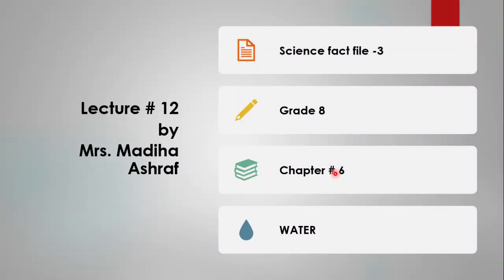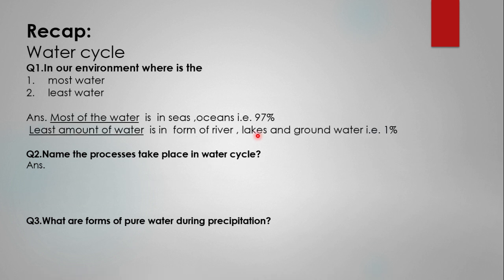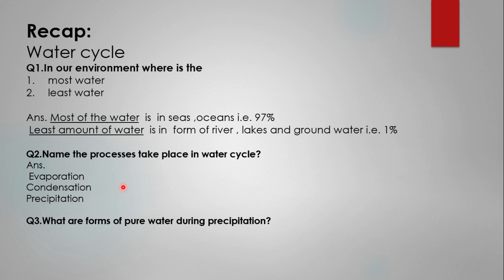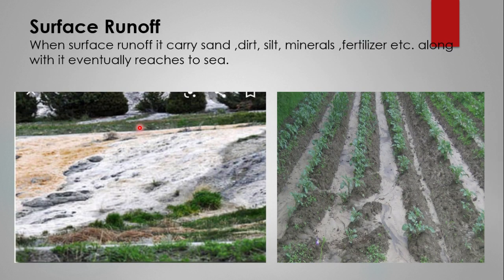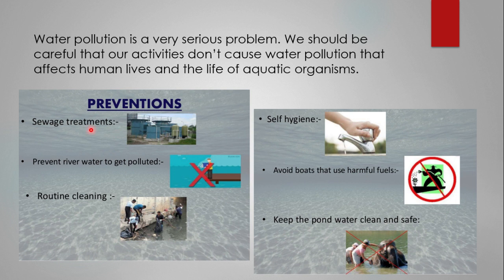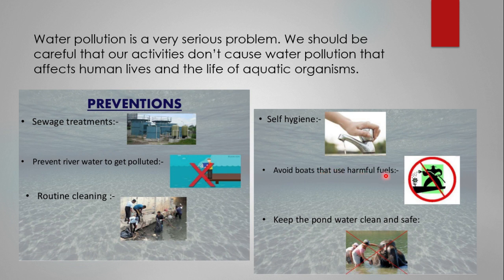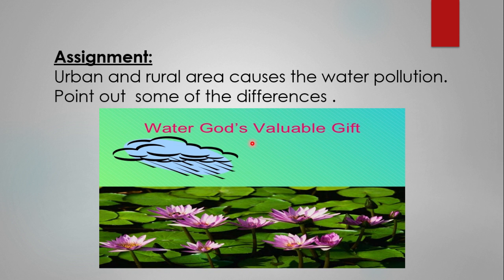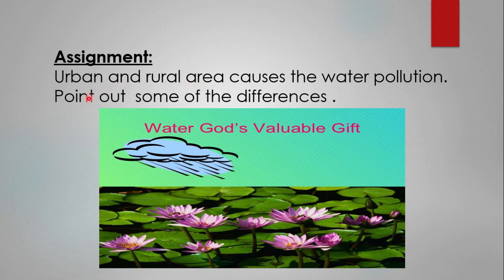Science Fact File -3- Chapter#6 Lecture# 13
Topic: Water Pollution